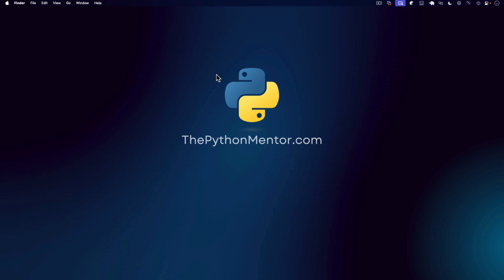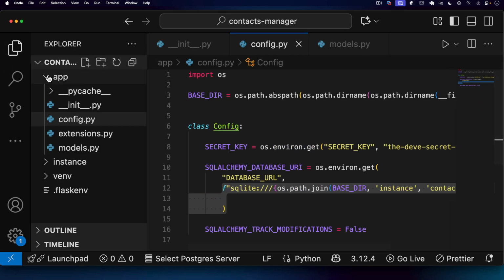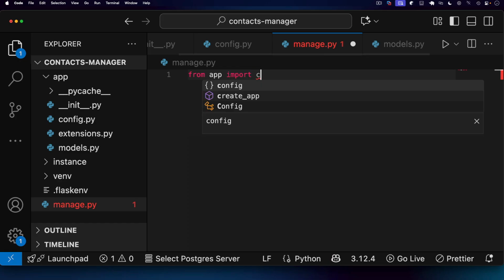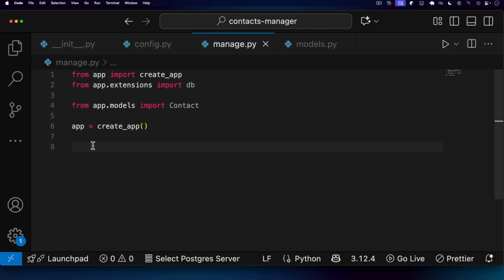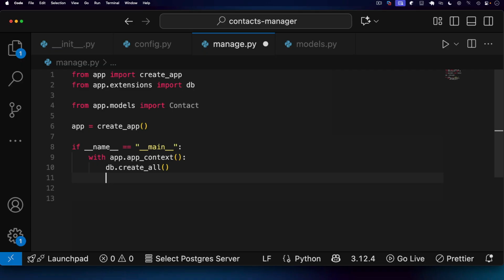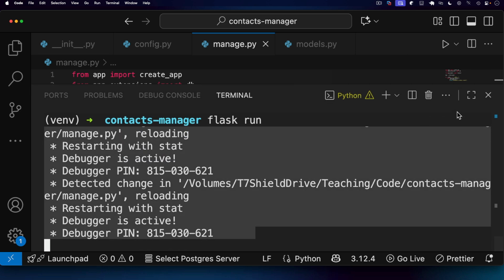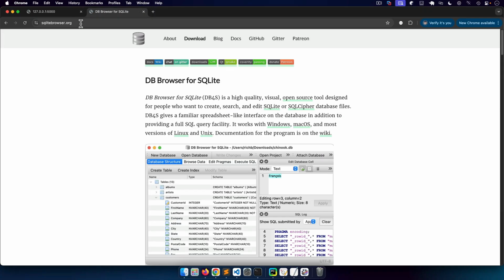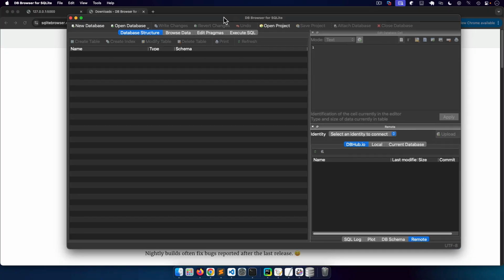SQLAlchemy + Flask for Beginners with project - #5 Create DB & Tables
👉 On this lesson: Use a tiny manage.py to run db.create_all() and generate the SQLite database and tables.